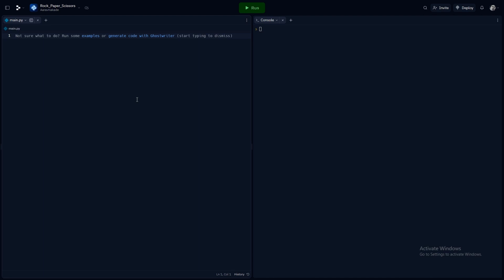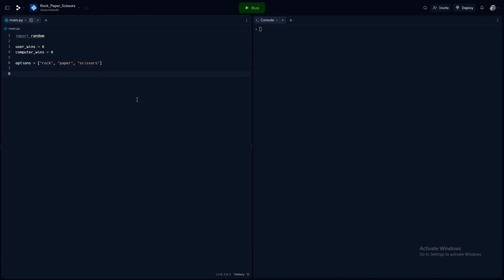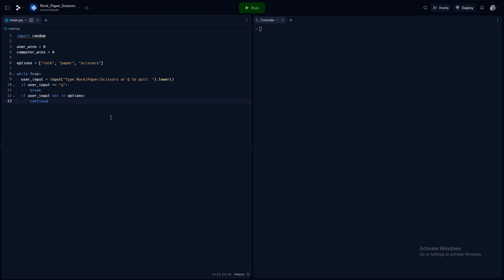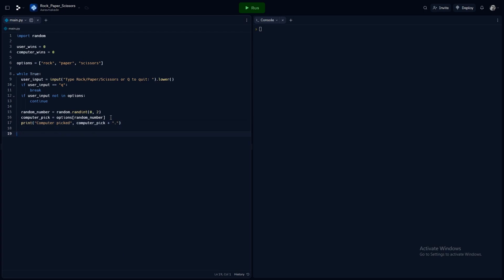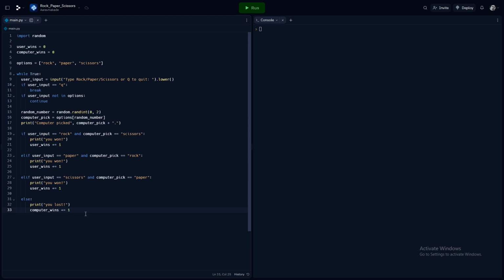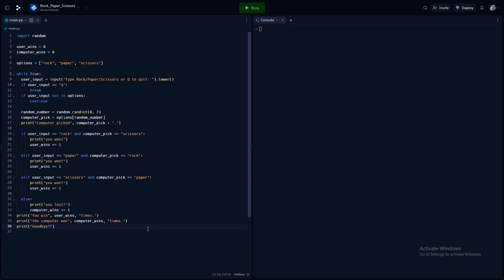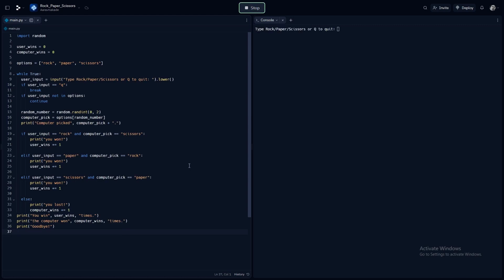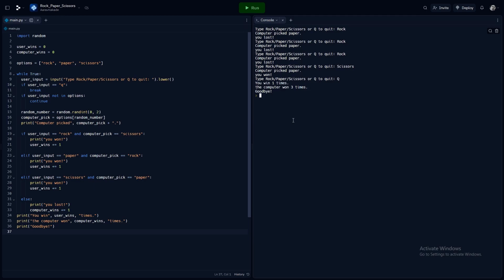Intro to Python: Rock/Paper/Scissors Game | Beginners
Welcome to our Python Rock-Paper-Scissors Game tutorial! In this video, we'll walk you through a fun and interactive Python script that lets you play against the computer in the classic game of Rock-Paper-Scissors. Throughout the video, we'll break down the code step by step, explaining each part in detail. You'll learn how to initialize variables, create a game loop, generate the computer's random choice, and determine the winner for each round. Whether you're a beginner or an experienced Python programmer, this tutorial is designed to be easy to follow and understand. By the end, you'll have a clear understanding of how the game works and how to run the script on your own. Happy coding!